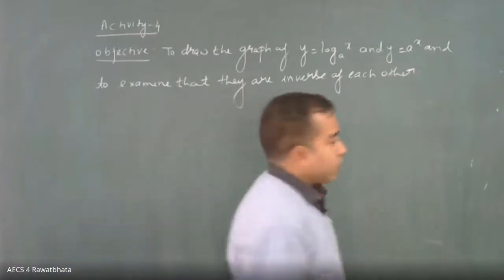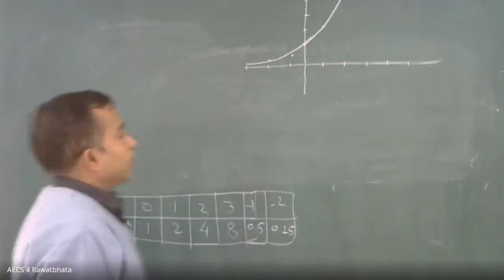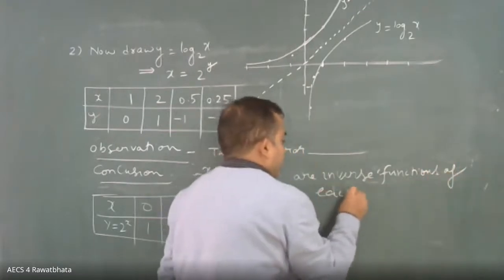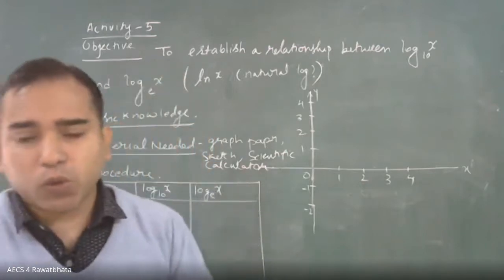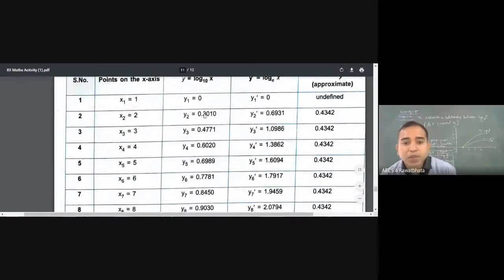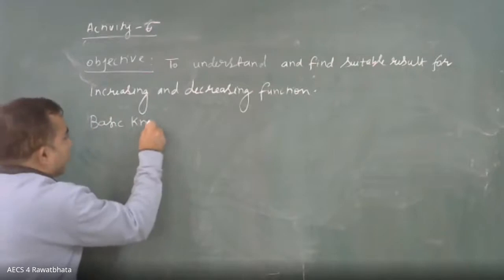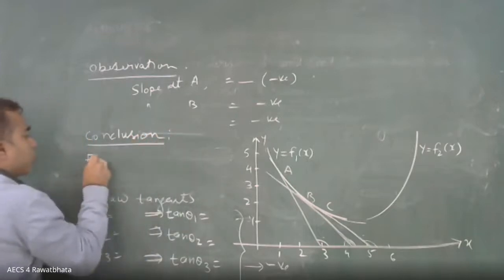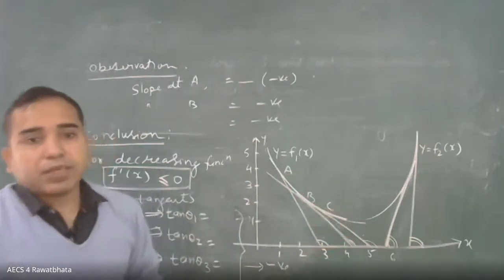Class XII Mathematics Activity 4,5,6